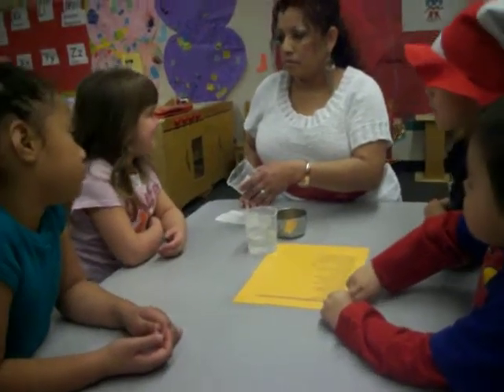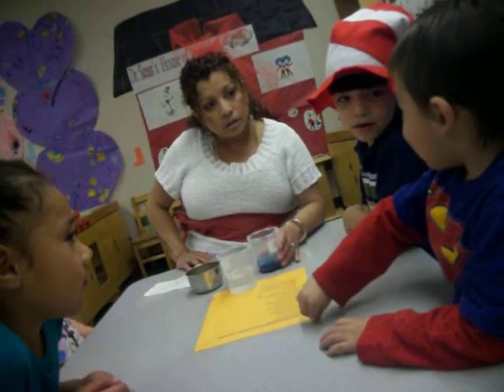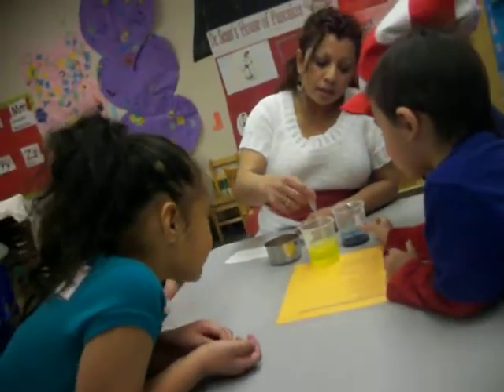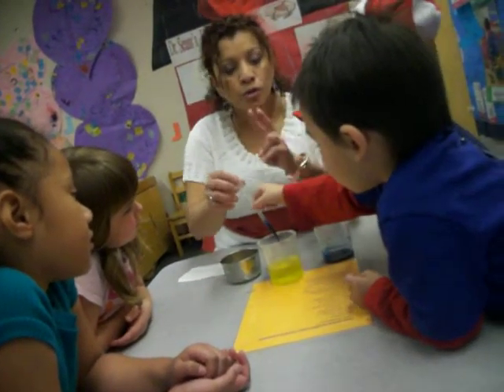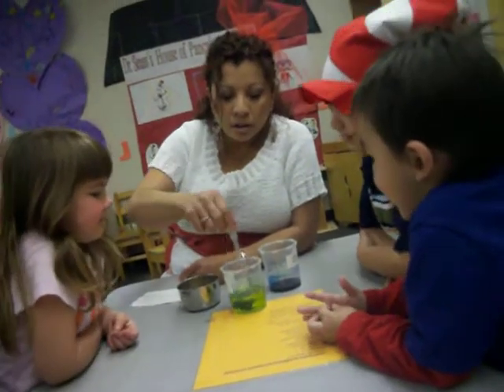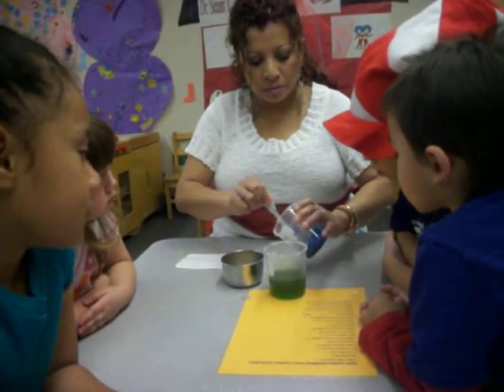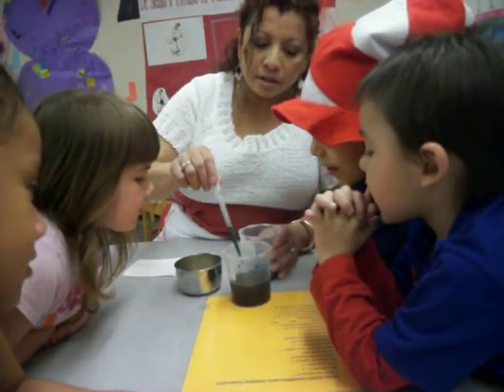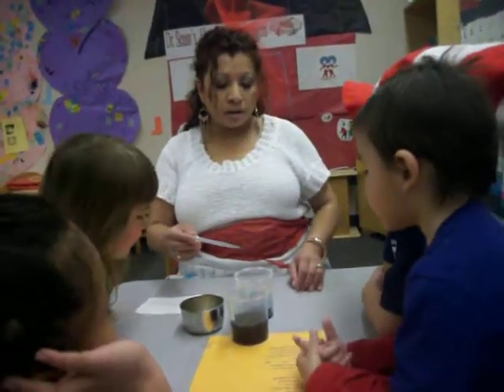Jack and Classmates Learn the Color Green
Jack's Teacher teaches students how the color green is made from mixing yellow and blue